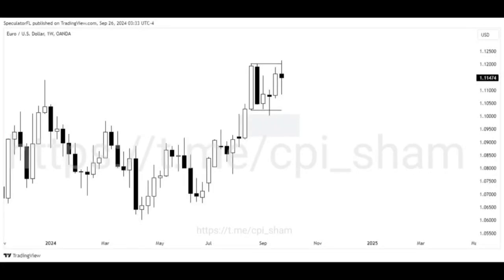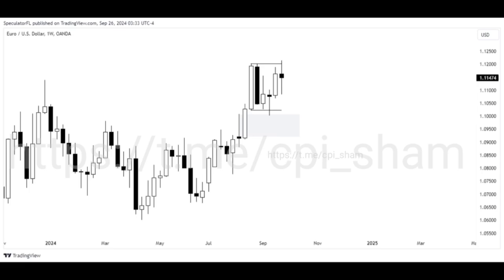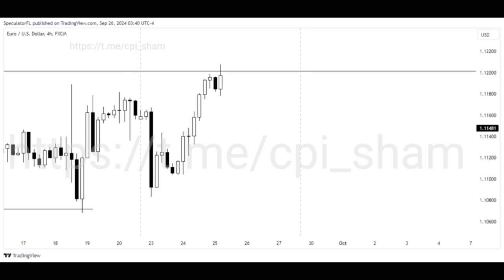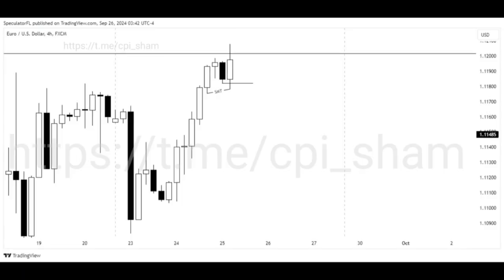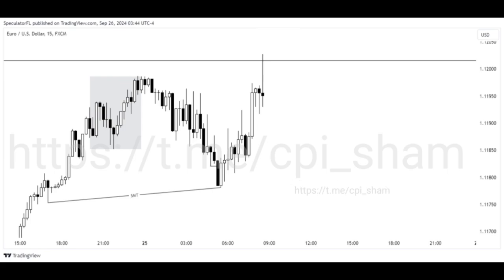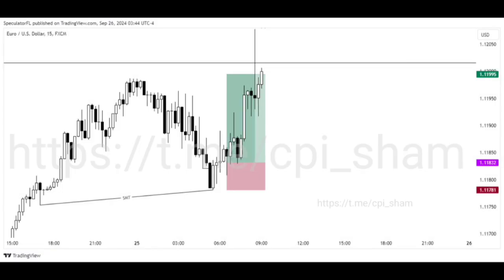Chapter 17 - Trade Breakdown Insightful